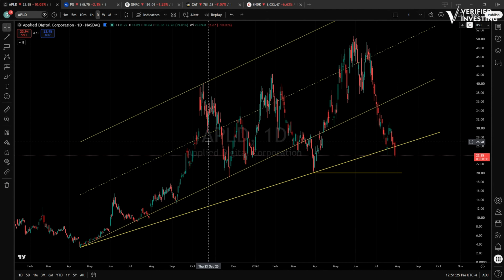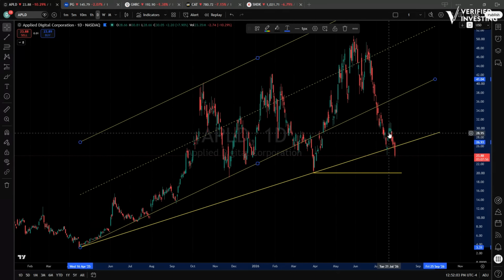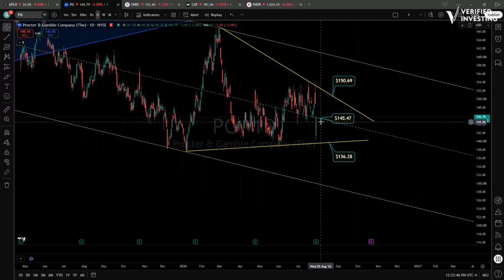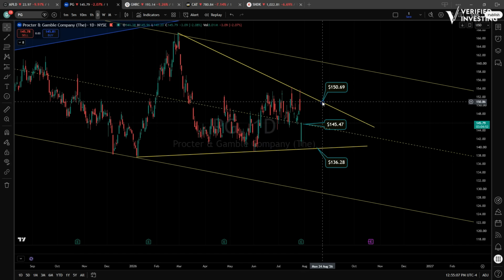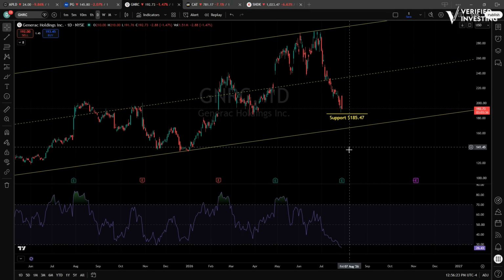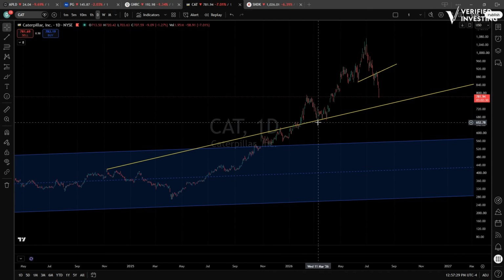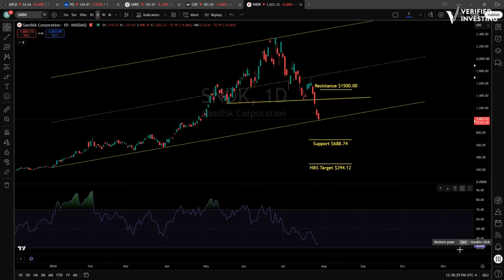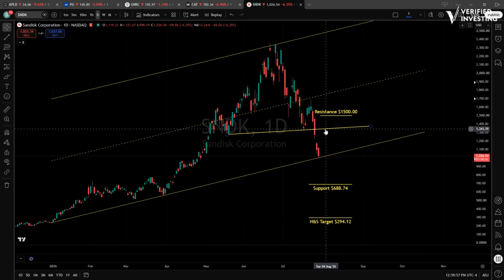Earnings Movers Hit Make-Or-Break Support — Here Are The Levels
🔒 SAFETY NOTICE: Drew Dosek and the Verified Investing team will NEVER reach out to you on Telegram, WhatsApp, Discord, or YouTube comments asking for money or offering trades.

Earnings are creating some of the cleanest technical setups on the board. On this Pro Charts: Stocks, Drew Dosek breaks down five names sitting on or near make-or-break support after their reports — Applied Digital failing a key trend line, Procter & Gamble fighting inside a big bear flag, Generac oversold and coiling, Caterpillar plunging toward a proven bounce level, and SanDisk down 56% with a head-and-shoulders still pointing lower.

📐 TODAY'S CHARTS

🔴 APLD — Applied Digital fails the inclining trend line that produced the July 17 bounce. A daily close below today's low confirms it, sending price toward the $20 support (possible pierce to $19.08), with a bounce back toward the $27 trend line after that.
🔵 PG — Procter & Gamble misses slightly on revenue and flags rising goods and freight costs, then reverses off $141 back to the parallel midline. Closes above $145.47 favor upside toward $150.69; closes below open the bear flag toward roughly $136.
🔵 GNRC — Generac gapped up on earnings and sold straight back down. Oversold with RSI under 30 at the $185.47 fib. More closes here build a bear flag toward the parallel bottom just under $170 — a potential buying opportunity, with $200 psychological and $210 as resistance.
🟢 CAT — Caterpillar posts three straight down days into a trend line off November 2024 that has been repeatedly retested and respected. Drew sees solid support near $735–$737, with an aggressive bounce target back toward $850.
🔴 SNDK — SanDisk down about 56% from its June high, piercing the parallel bottom in regular hours and dipping further overnight. Factors are lining up for a decent bounce, but the left-shoulder/head/right-shoulder measured move still points substantially lower.

🔑 KEY TAKEAWAY: Broken levels get retested. When price snaps a key trend line it tends to run to the next support, bounce back to retest the neckline it lost, and only then decide — which is exactly why the bounce and the breakdown can both be tradable.

⏱ TIMESTAMPS (estimated)
00:00 Intro: Earnings Movers and Key Levels
00:45 Applied Digital (APLD): Trend Line Failing
04:00 Procter & Gamble: The Bear Flag Battle
09:00 Generac: Oversold at the Fib Retrace
13:00 Caterpillar: Plunging Into Proven Support
16:30 SanDisk: Down 56% and the Pattern Target
20:00 Wrap-Up

👍 LIKE this video if these setups sharpened your watchlist.